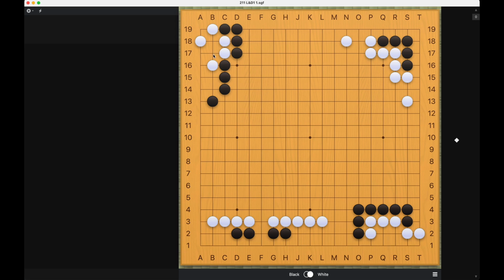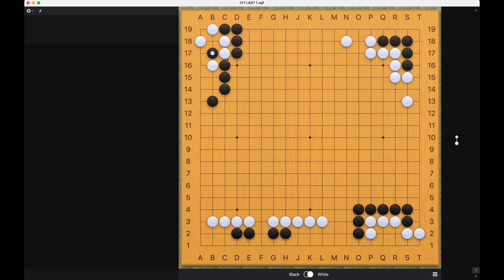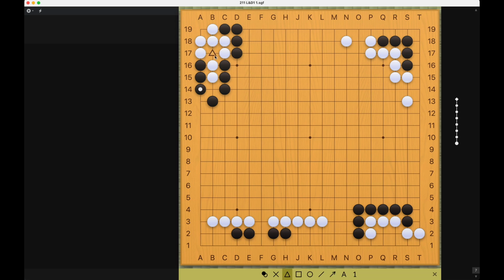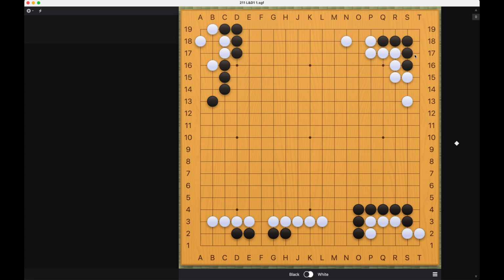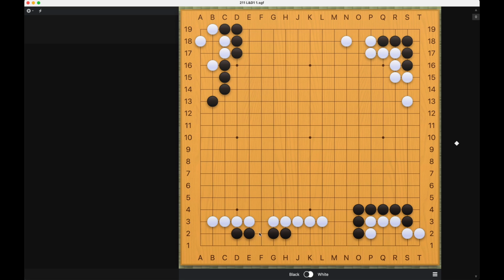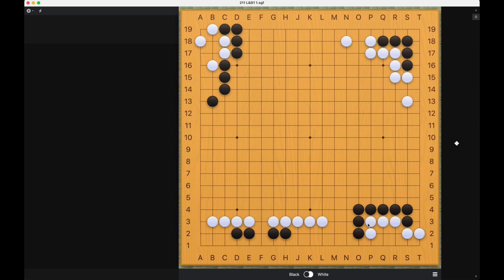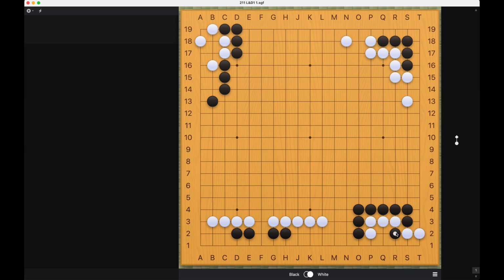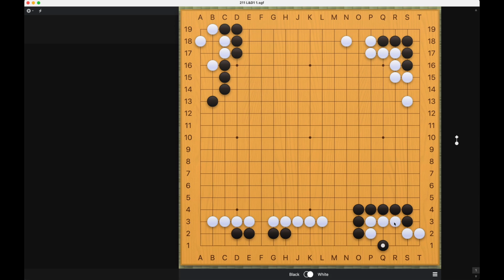Life and Death - 211 Life and Death Problem Set I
After learning about the basics of Life and Death, let's tackle four Life and Death problems and see how far we have come!

To view all the videos for this chapter on Life And Death, please visit this playlist